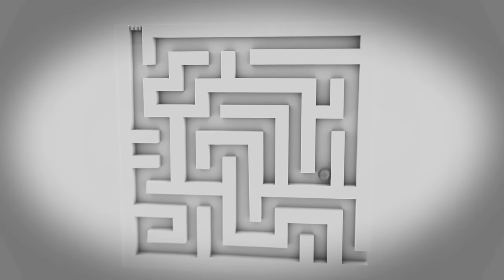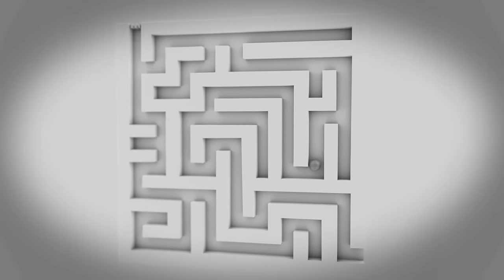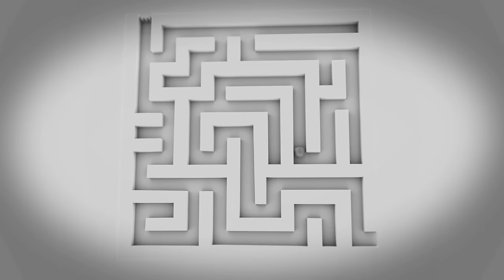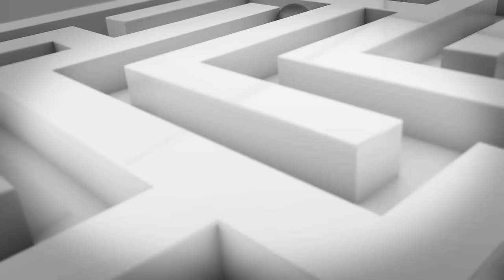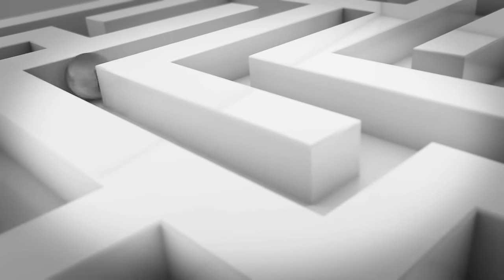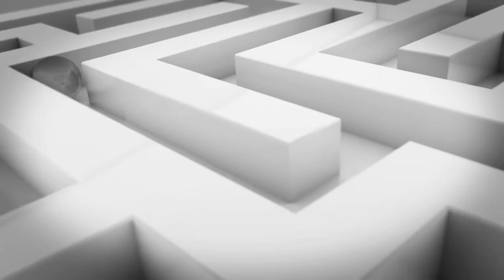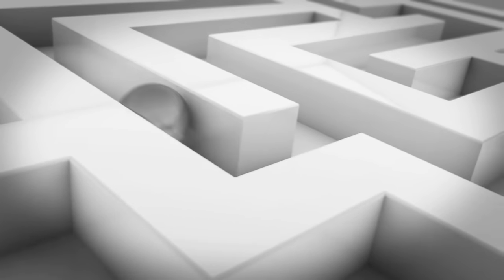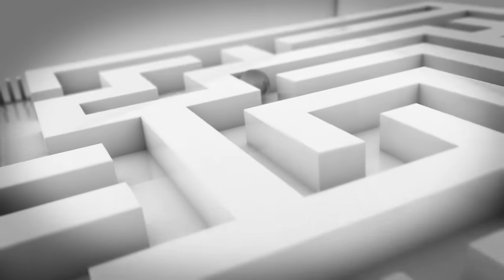Josh Woodward: "The Maze" (VideoSong)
Thanks to Everaldo Canuto for the TinyTune idea that led to this song! Two days left to get your own Kickstarter TunyTune commission

for 200+ more free songs!

Inside every mind, if you look, you will find
There’s a child who never grew old
Who sings to the trees, like nobody can see
With a fire that never went cold

He looks up to the stars, and the moon, and at Mars
And the endless expanse of the sky
Devoid of all doubt, just a question of how
To climb up to the heavens and fly

But time is advancing
A drip, then a flood
He’s adrift while you’re stuck on the shore
And he sails away to the depths of our brains
And we can’t seem to dream anymore

With the passing of days, we get lost in the maze
That we built out of habit and fear
The longer we run, the more lost we become
As the days disappear into years

When we’re sleeping in bed, the child in our heads
Is reminding us how to break out
But the moment we wake, it just up and escapes
And we’re back to the fear and doubt

But the answer’s inside us, it never did leave
We just never believed it before

Well, I’m done with the maze for the rest of my days
I’m not wasting my dreams anymore
No, I’m not wasting my dreams anymore